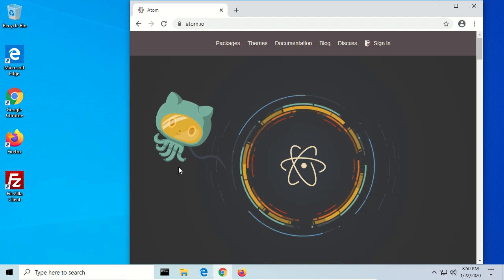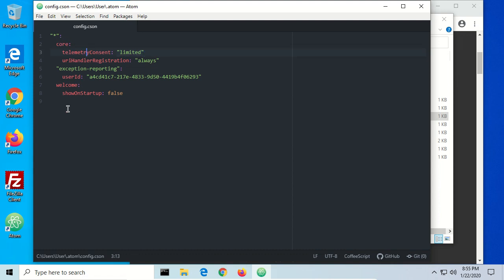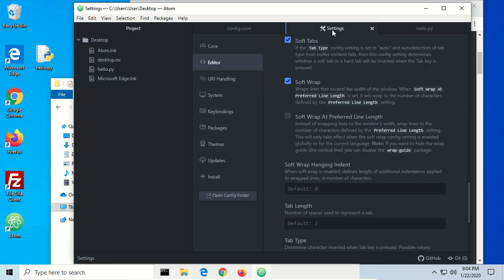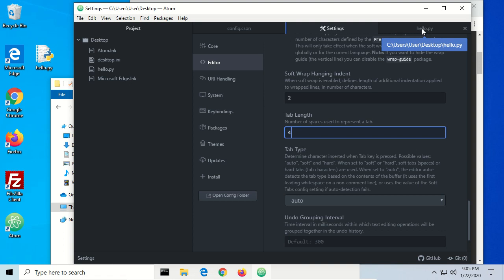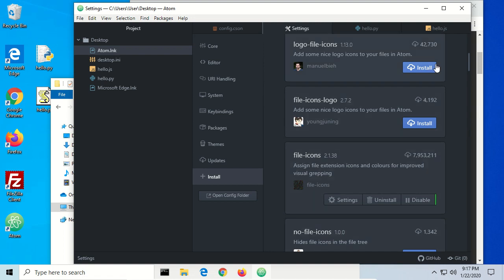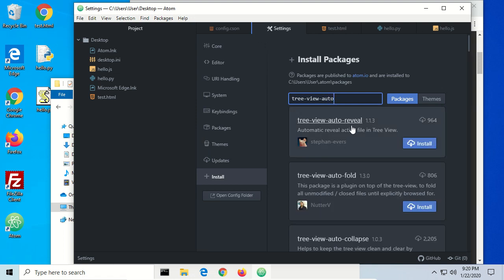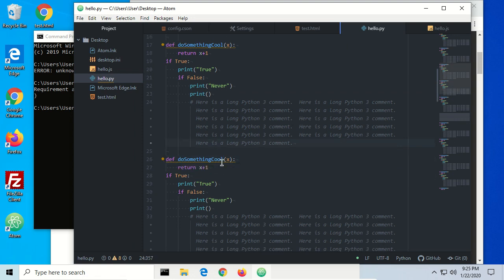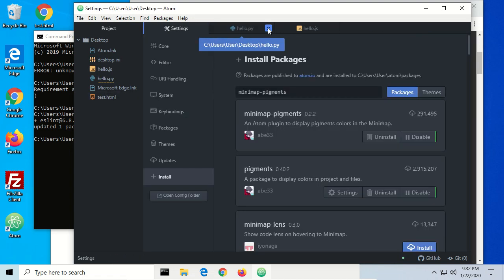Installing Atom Text Editor on Windows 10 and Configuration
How to download and install the Atom text editor on Windows 10.  Additionally how to configure the basic setting to your taste and how to install 3rd party packages for additional functionality.

Here is a list of everything done in the video:

1) Line Ending Selector:

When you press the ENTER key in the editor a newline character is added. In windows, because of legacy engineering, a newline is represented by 2 characters instead of 1 (carriage return followed by a line feed), whereas in Linux and MacOS the newline is simply a line feed. This can cause a lot of problems when developing programs. Atom has a setting to ensure that all files you create with atom use only the Line Feed character (Linux-style newlines).

At the very bottom of the editor there is a footer with information and some settings. Ensure you see "LF", which indicated Line Feed or Linux-style. If instead you see "CRLF", click on those letters and select "LF".
2) Settings -- Core:

Close Deleted File Tabs:

When a file has been deleted from the file-system, automatically close any open tabs editing that file.

Check "Close Deleted File Tabs"

3) Settings -- Editor:

Scroll Past End:

Allow the editor to scroll past the end of the last line.

Settings -- Editor -- Check "Scroll Past End"

Show Invisibles:

Show character representations of invisible characters like spaces, tabs, and newlines faintly in the editor.

Check "Show Invisibles"

Show Indent Guide:

Show indentation indicators in the editor to help insure your indentation is correct.

Check "Show Indent Guide".

Soft Wrap:

When a line is too long to display in the width of the editor, wrap the remaining text, but indent 2 spaces so we can tell the text is from the previous line.

Check "Soft Wrap"

Set "Soft Wrap Hanging Indent" to "2"

Tabs Length:

When the tab character is pressed, the editor will immediately replace the tab character for 4 single spaces instead. This is very important in python because indentation is how you represent code blocks. Mixing tabs and spaces can cause major problems.

Set "Tab Length" to "4"

4) Settings -- Packages

bracket-matcher -- Settings

Autocomplete Brackets

There exists a feature in the editor such that when you type an openning bracket like a parenthesis, the editor automatically creates a closing one for you. In my opinion the is a very frustrating feature, so turn it off.

Unckeck "Autocomplete Brackets"

Whitespace

Atom automatically cleans your files when saving. It deletes extra whitespace (spaces, tabs) at the end of your lines of code, and it removes additional newline characters from the end of your file, ensureing that there is always just one single newline at the end of a file. We only need to make a small adjustment here.

Uncheck "Ignore Whitespace On Current Line"

Autocomplete Plus

Atom has a feature to try to guess what you are typing, and it makes suggestions as you type. The following setting helps you navigate those suggestions. We will type TAB to use a suggestion, or you can use ENTER if you have manually selected a suggestion.

For "Keymap For Confirming a Suggestion" select "tab always, enter when suggestion explicitly selected"

Atom Packages:
Install the following packages from "Settings -- Install":

open-terminal-here

language-json5

file-icons

chmod

pigments

pretty-json

tree-view-autoresize

minimap

minimap-find-and-replace

minimap-linter

minimap-selection

minimap-pigments

linter

linter-pyflakes

linter-csslint

linter-eslint

linter-htmllint

linter-shellcheck